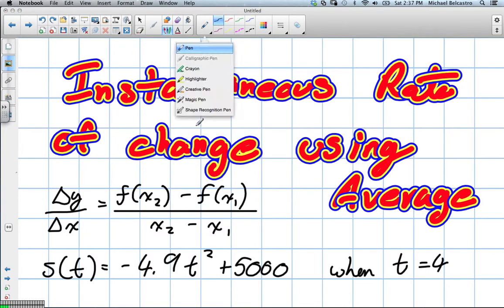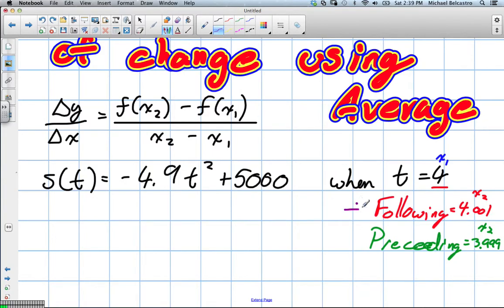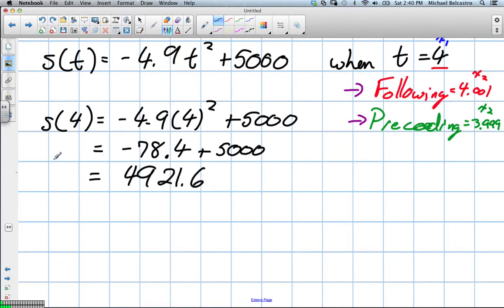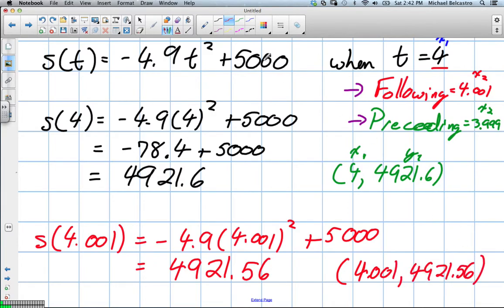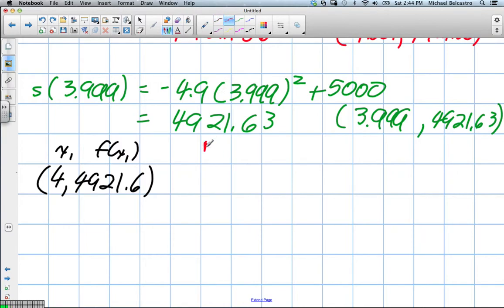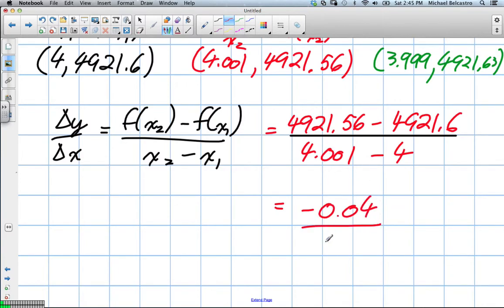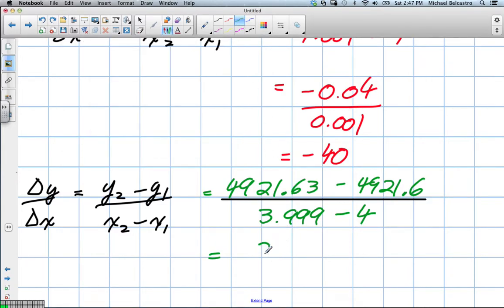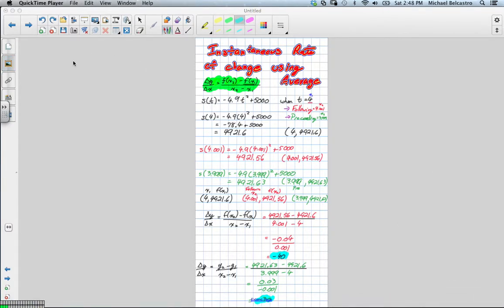Instantaneous Rate of Change using Average Grade 12 Advanced Functions Lesson 2 3 1 26 13